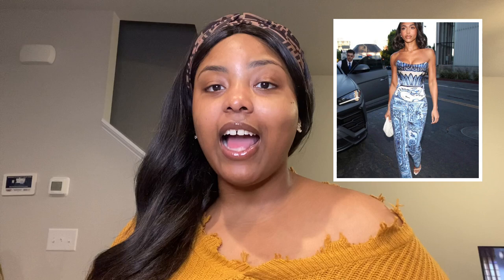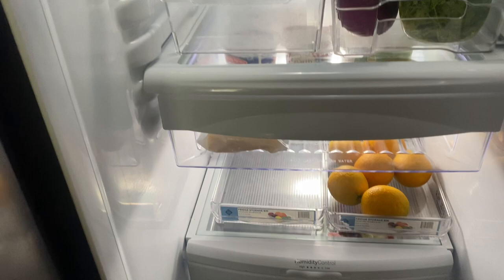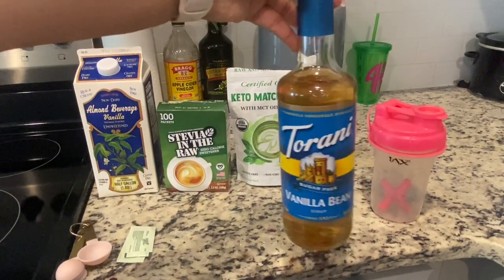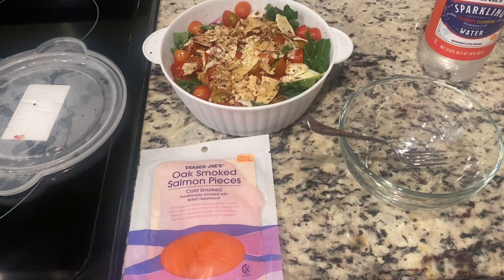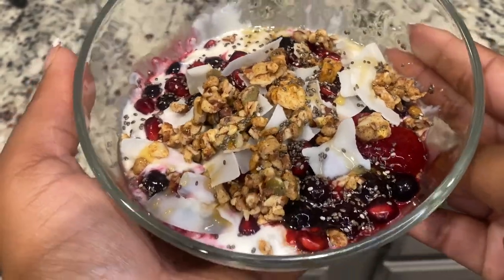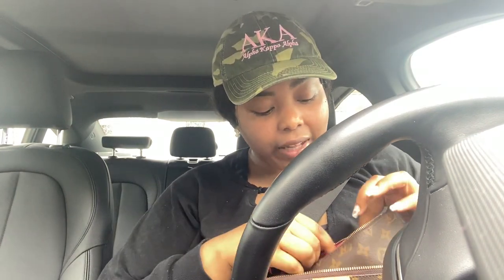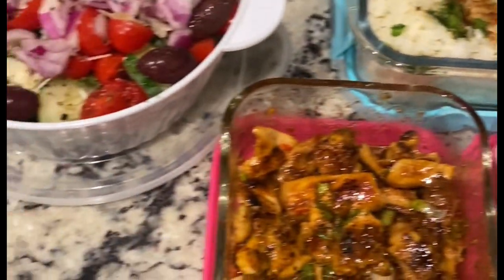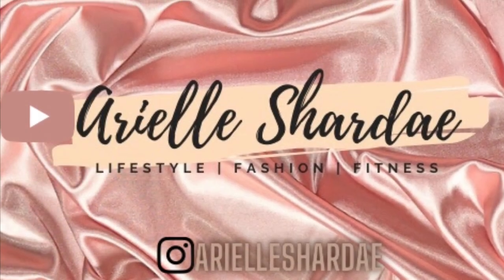I TRIED LORI HARVEY'S FITNESS PLAN! ( DOWN 7LBS IN 3 DAYS!) EASY MEAL PREPS + WORKOUTS + CAL DEFICIT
Hey Baddie Gang! Welcome back to the VLAWG!

I followed Lori Harvey's fitness routine for three days and lost 7lbs! Join me as I work out, eat healthily, and remain in my cal deficit with amazing results!

✨About Me ✨
Name : Arielle Shardae
Pronouns: She/Her
Race : Black
Age : 30
Hometown : Tampa , FL
Current City : ATL, GA